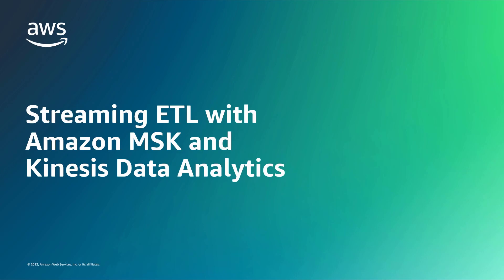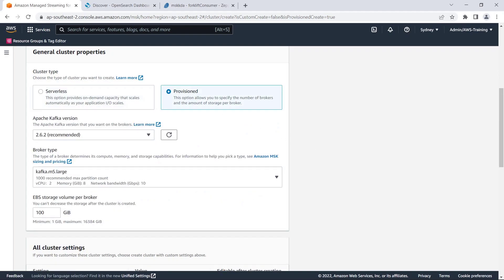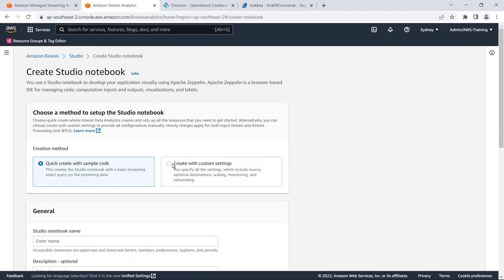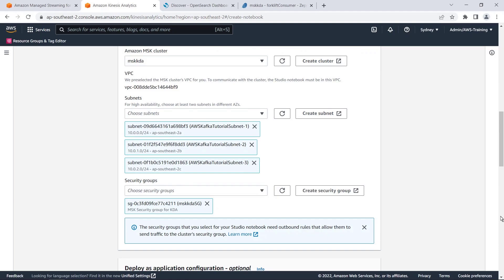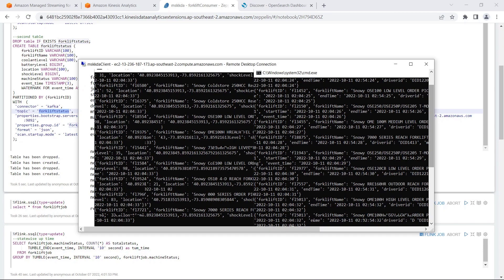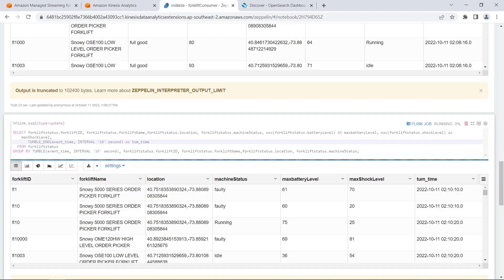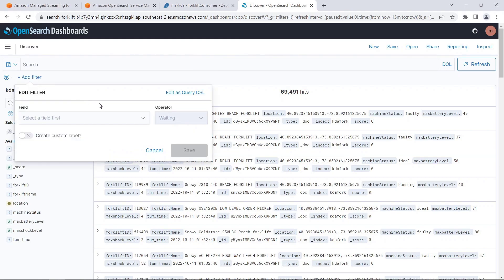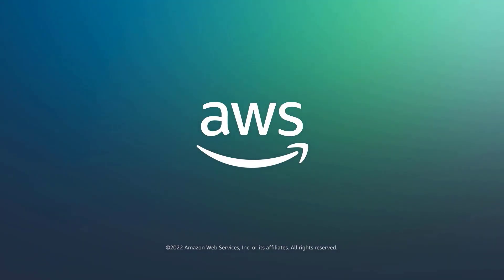Streaming ETL with Amazon MSK and Kinesis Data Analytics | Amazon Web Services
In this video, you’ll see an example of streaming ETL with Amazon Managed Streaming for Apache Kafka (Amazon MSK) and Kinesis Data Analytics. With this solution, you can run Apache Kafka clusters on AWS, build data processing logic for streaming applications, and consume data in near-real time to gain faster insights.